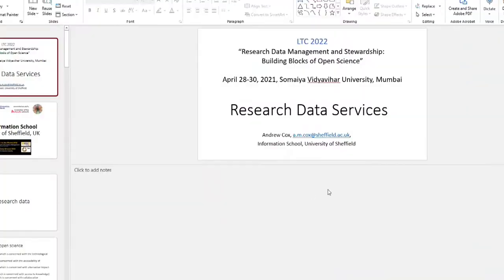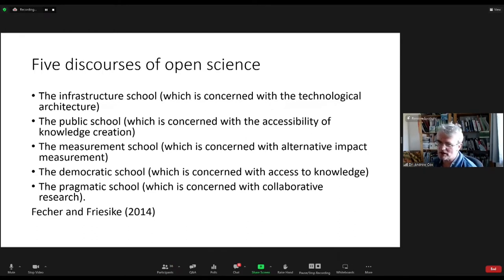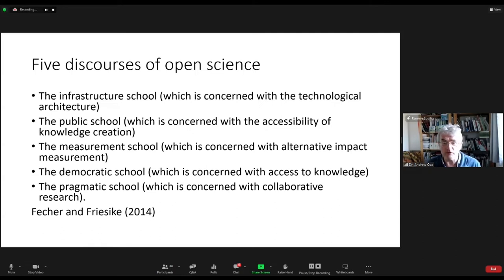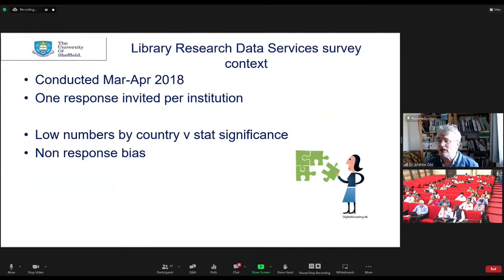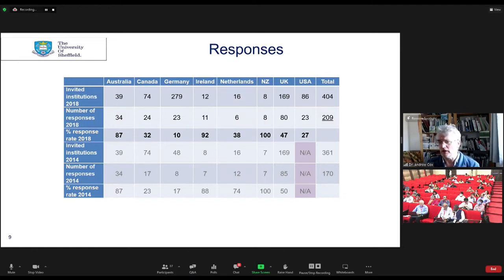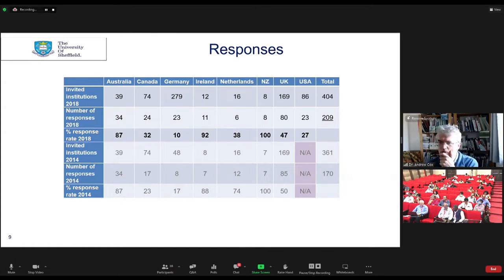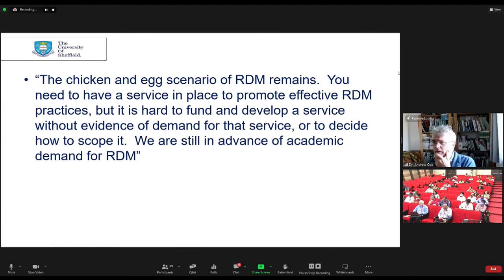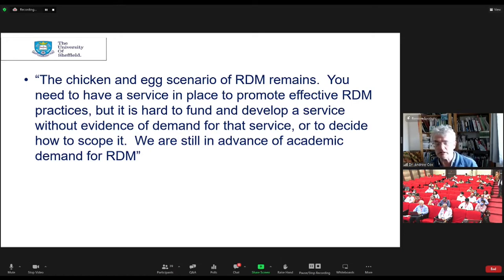LTC2022 Day3 Tech Session2 Research Data Management Services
Keynote Speakers
Dr. Andrew Cox - University of Sheffield, United Kingdom
Panelissts
1.  Dr. Raj Kumar Bhardwaj – St Stephen’s College, Delhi
2.Dr . Vishal  U S Rao, Regional Director - Head Neck Surgical Oncology & Robotic Surgery
Dean - Centre of Academic Research HealthCare Global (HCG) Cancer Centre
3. Mr. Manju Naika -Indian Institute of Technology Bombay, Mumbai